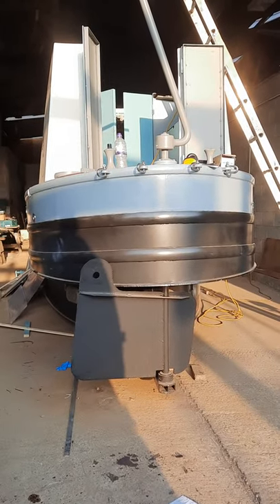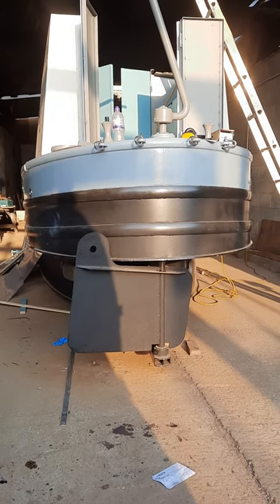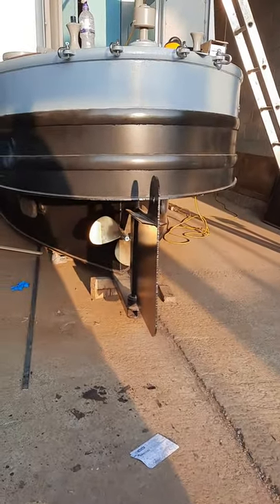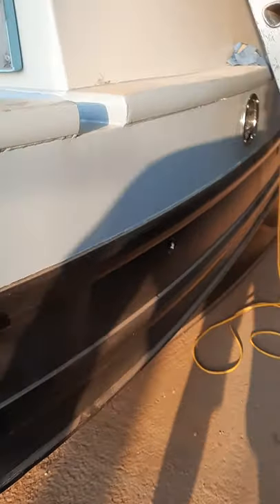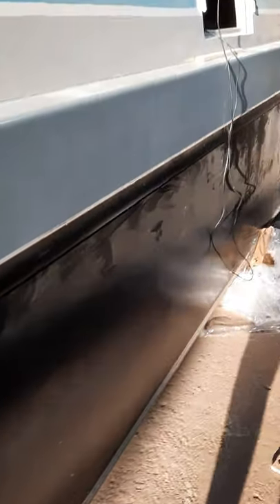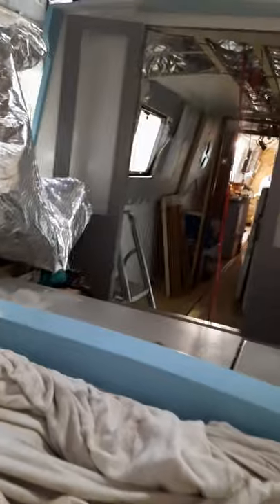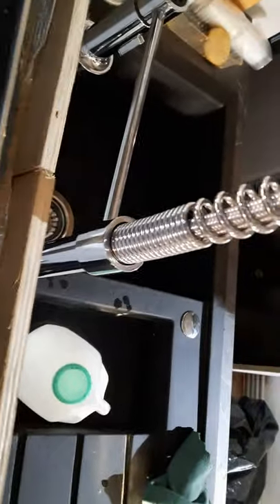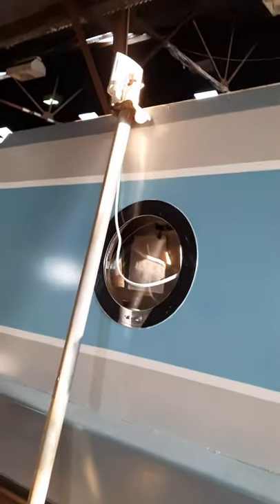a engine,a bow thruster and a sliding hatch